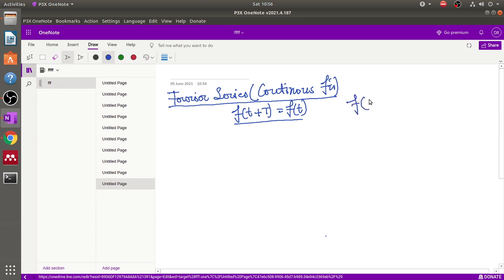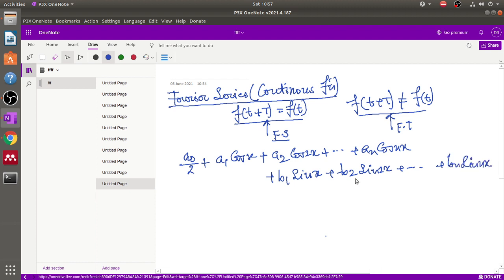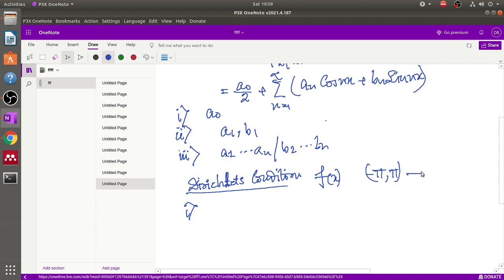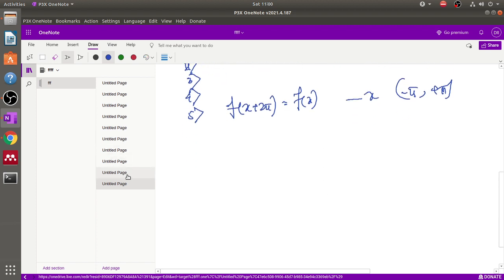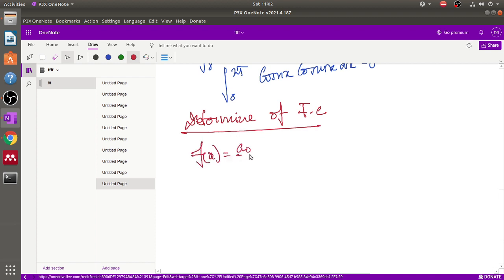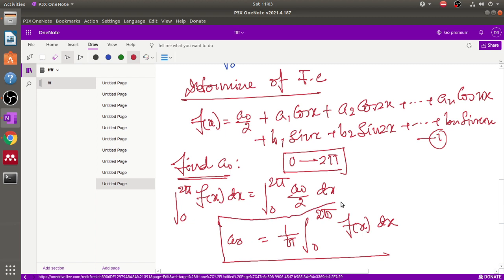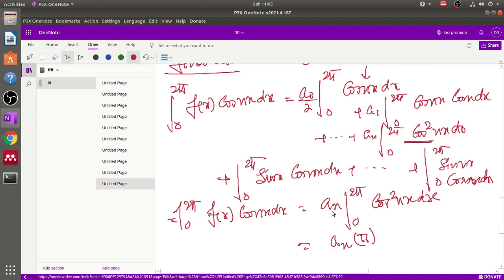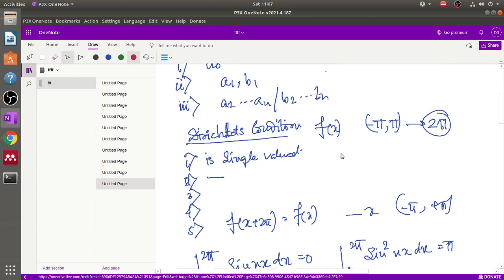Fourier Series 1